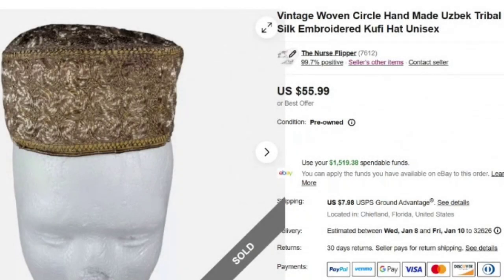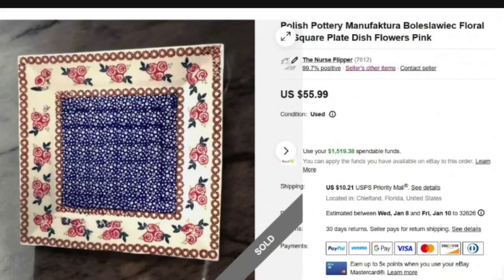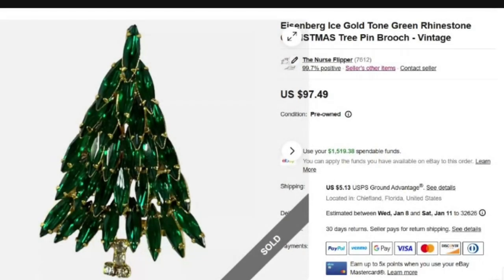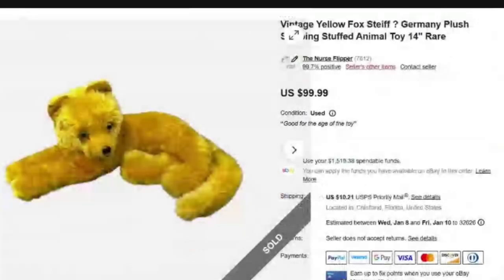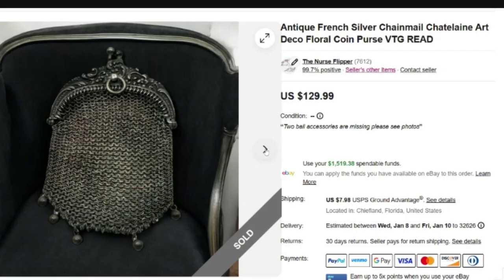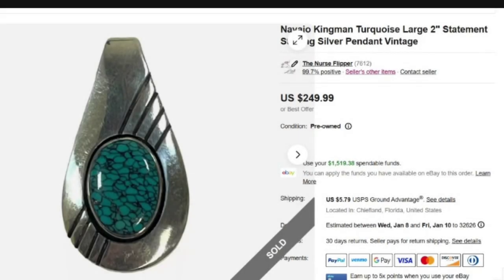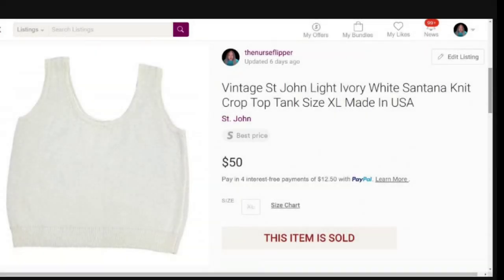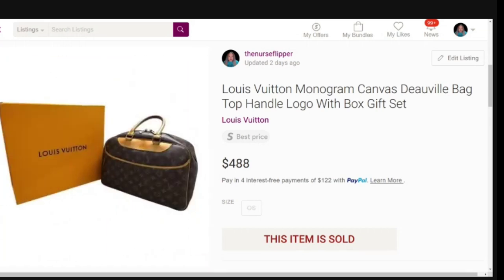Cash In on These High-Profit Items on eBay and Poshmark Today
Discover the hottest high-profit items currently trending on eBay and Poshmark in 2025. From sought-after vintage fashion and designer handbags to limited-edition sneakers and collectible home goods, learn what's driving sales and delivering exceptional returns. Stay ahead of the reselling curve and turn your thrift store finds into cash with these must-know items for the new year.